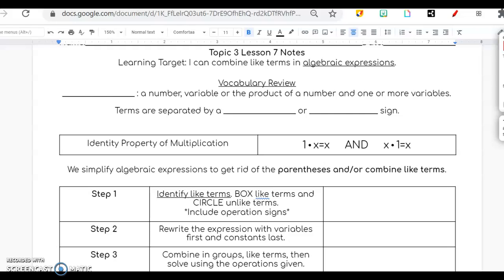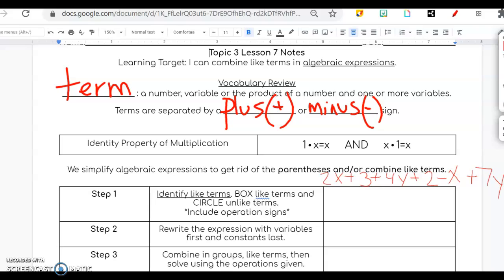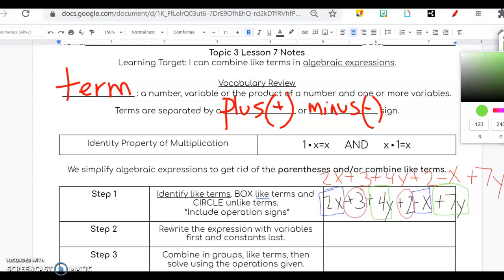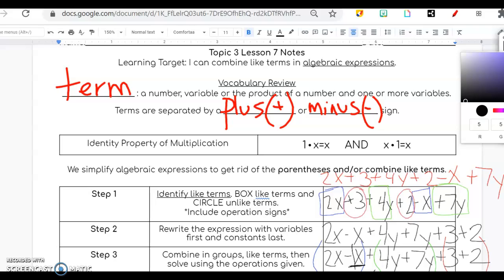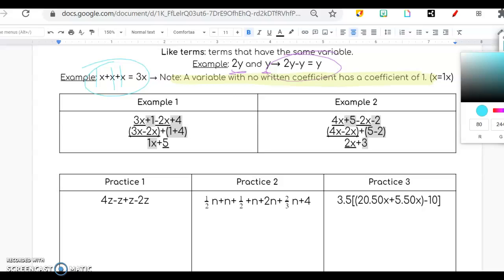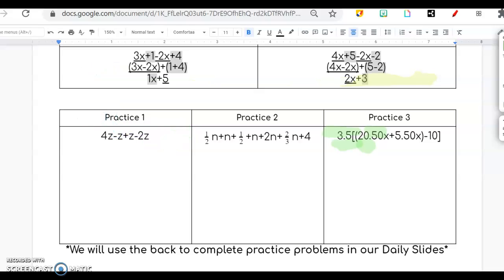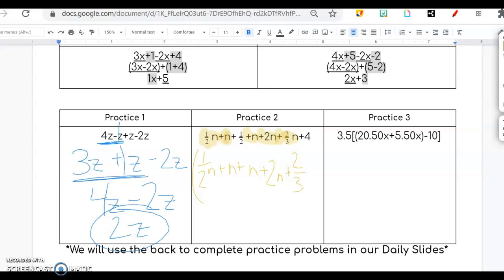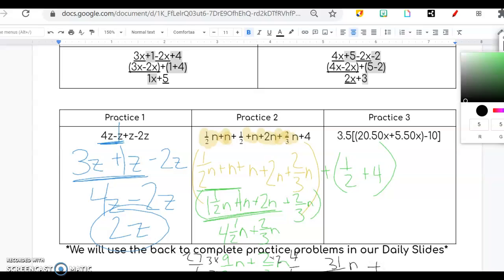Topic 3 Lesson 7: Simplifying Algebraic Expressions